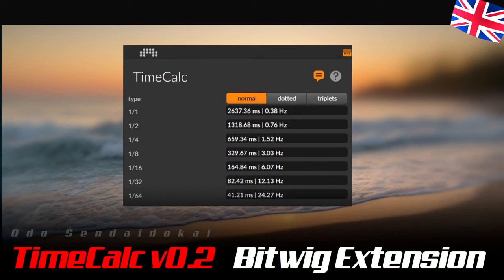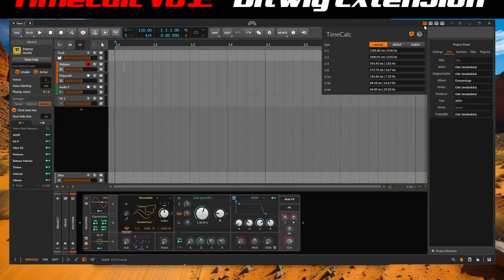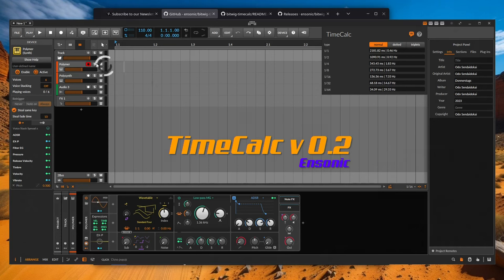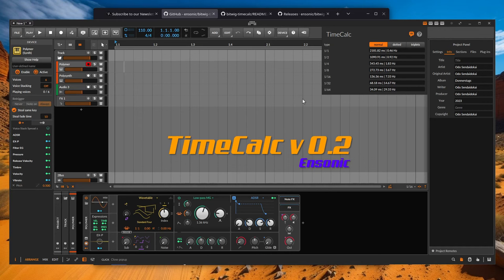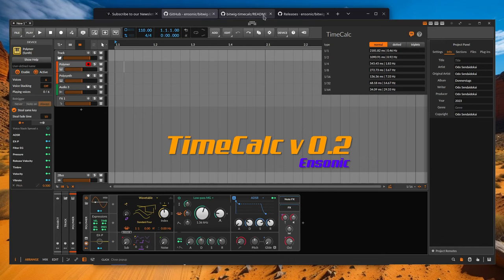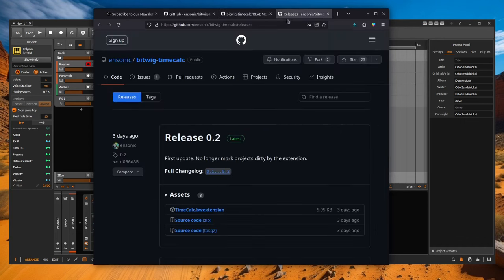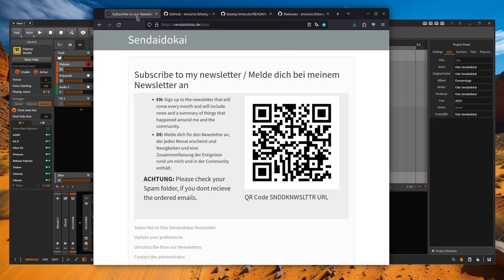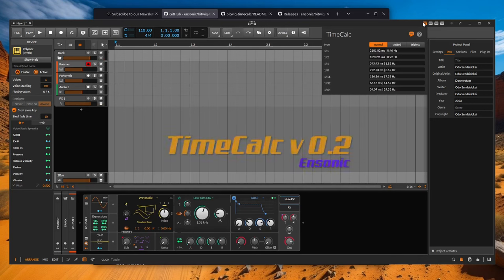Bitwig - TimeCalc v0.2 Extension UPDATE | english